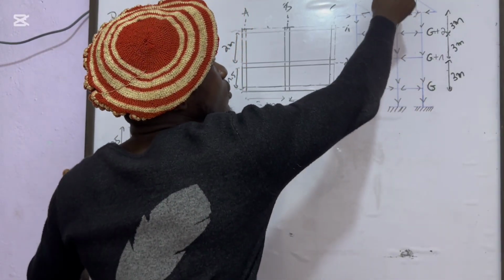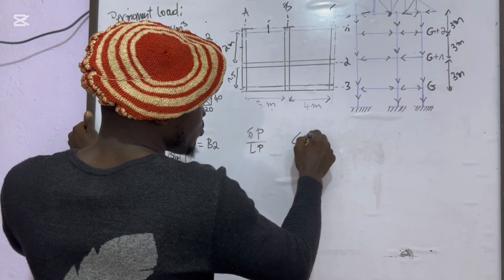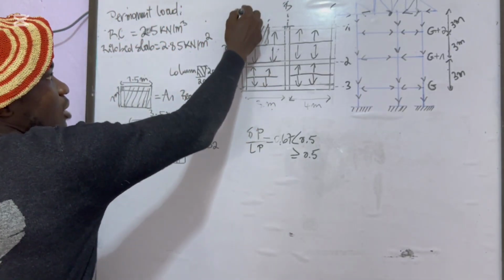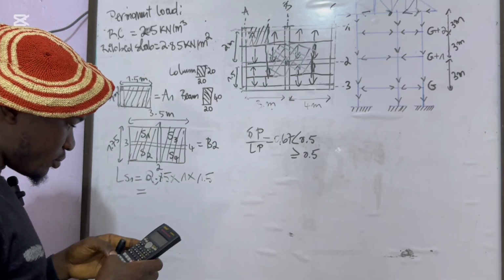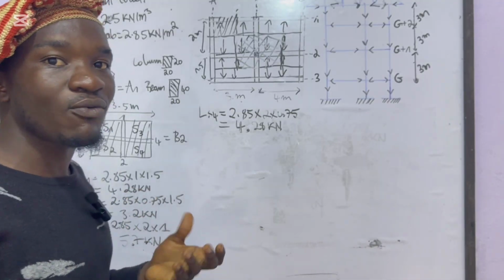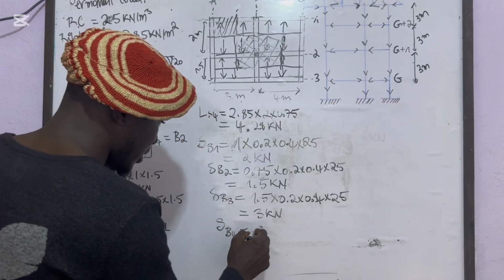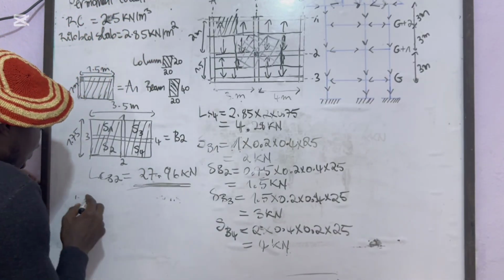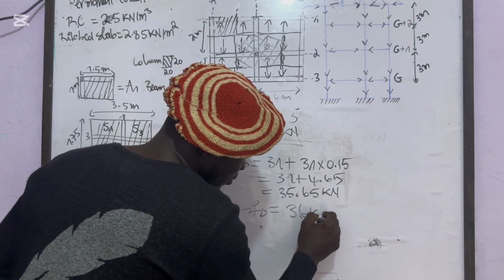How to find the load for the Design of a Column.